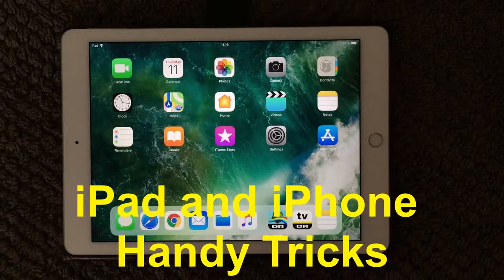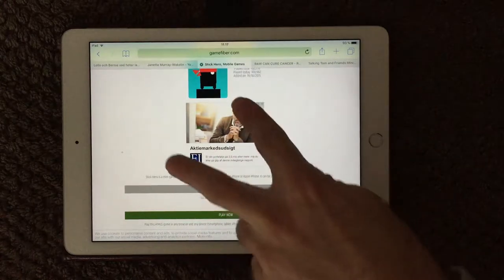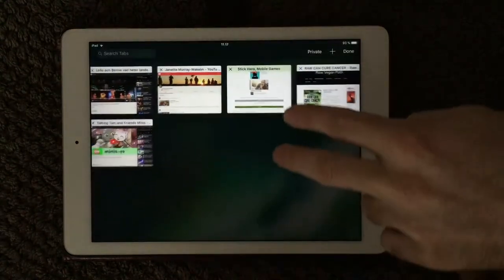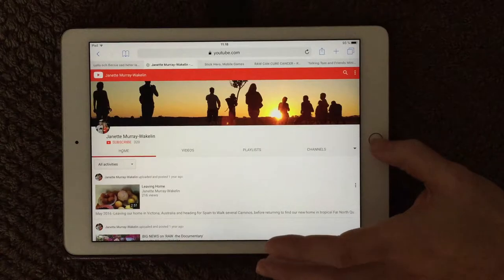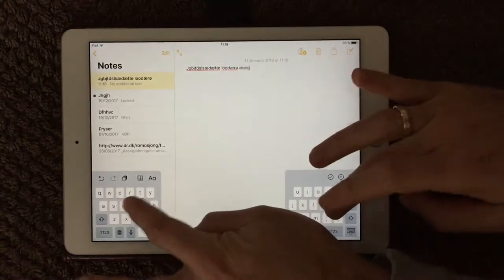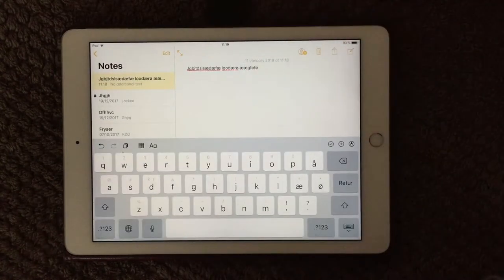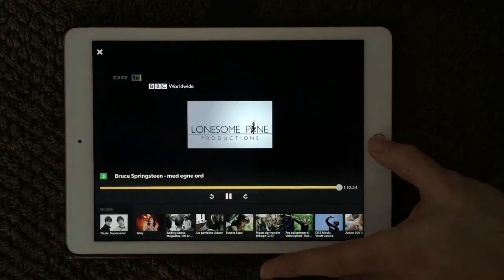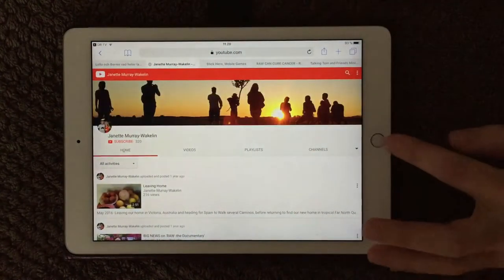iPad Tips and Tricks - 2018. Also applies To iPhone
In this video I will show you some tricks that will save time, do stuff faster than we normally do. It's not always possible but we can do several very handy tricks with your iPads that will definitely save you some precious time.